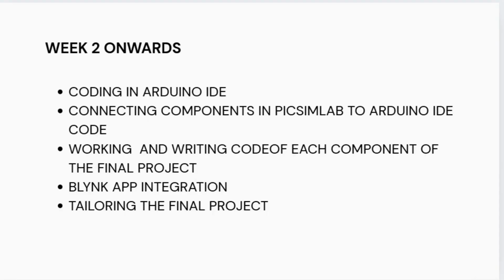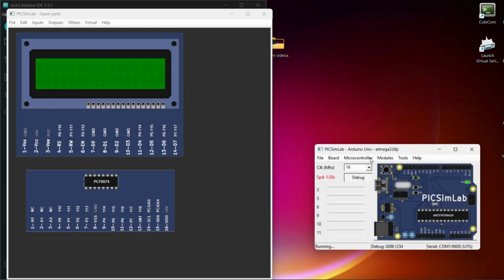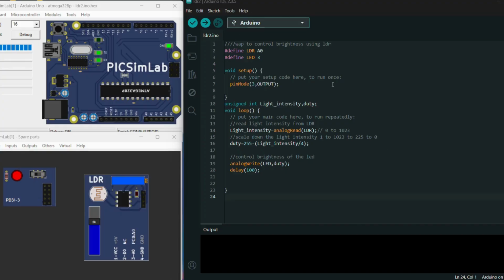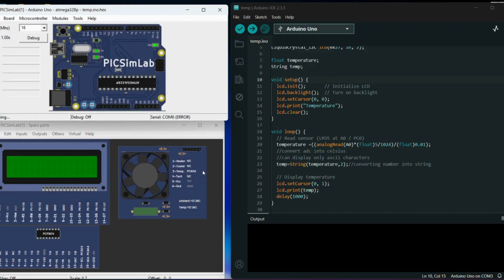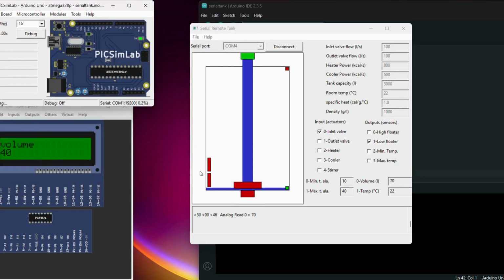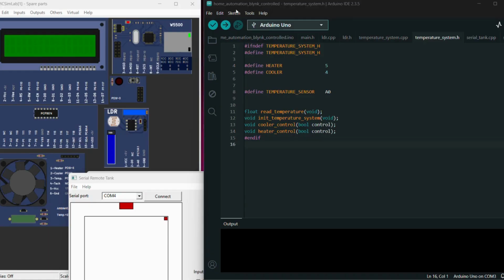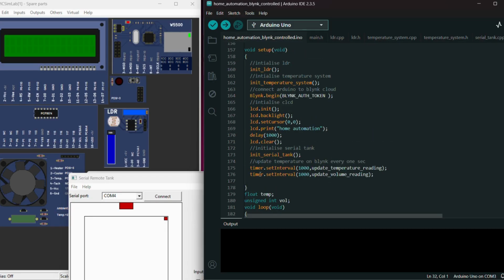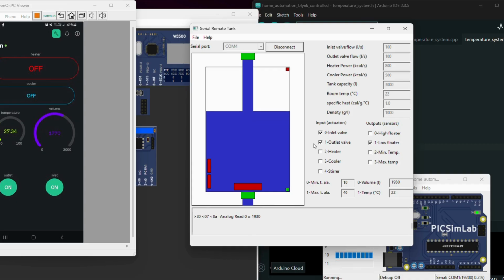HOME AUTOMATION PROJECT FOR ONLINE INTERNSHIP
Oral Presentation Video Recording FOR EMERTXE